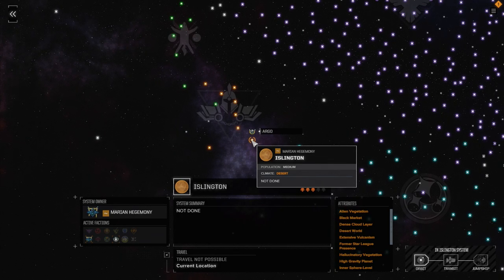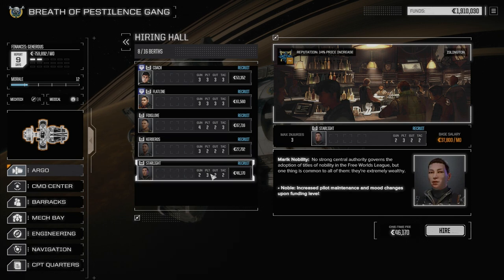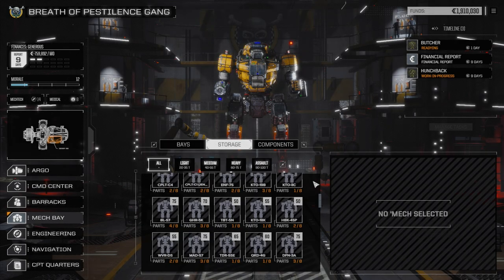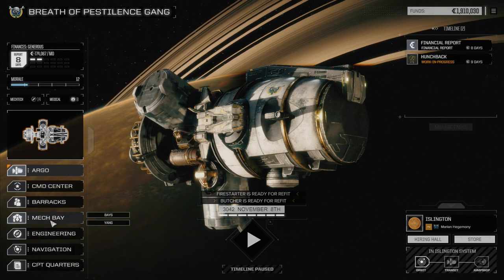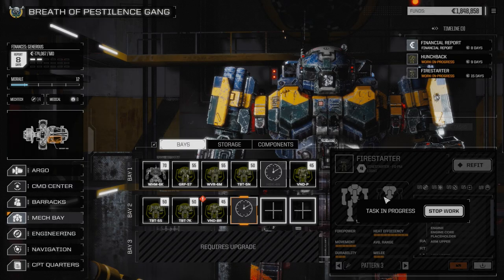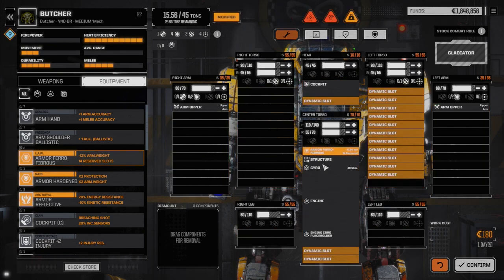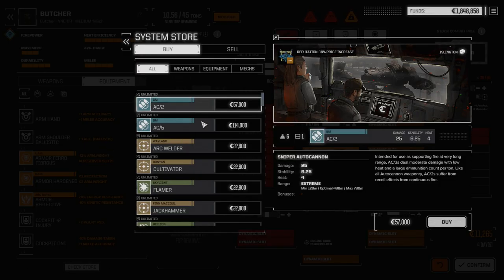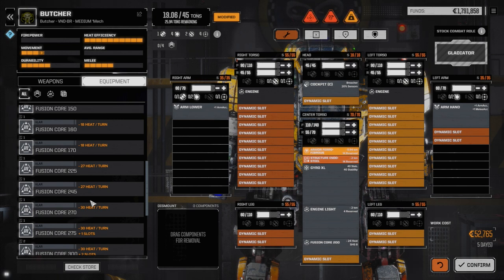ROGUETECH - Ep43 - Refit and Raid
After refitting 2 mechs for our new Pirate Lance, we take on a raid mission to try and acquire more K-F Drive parts. We also have a chance to test our our new Griffin.